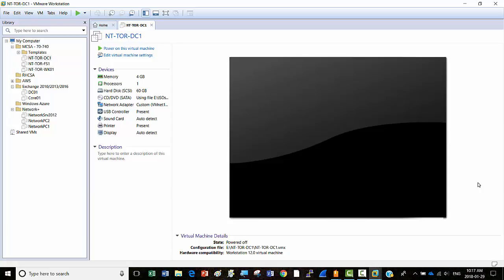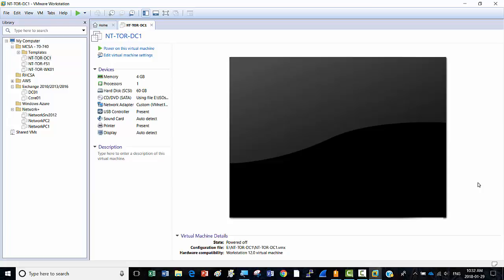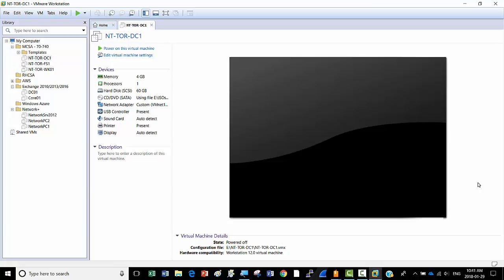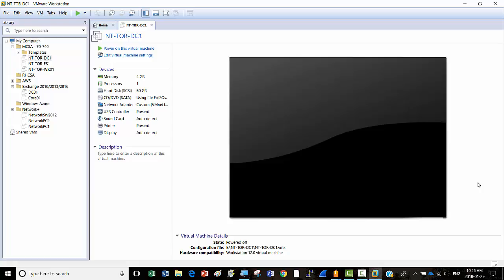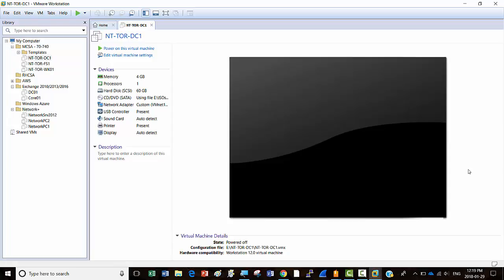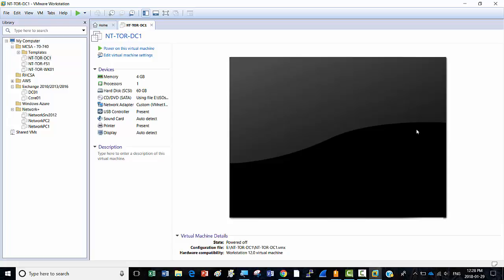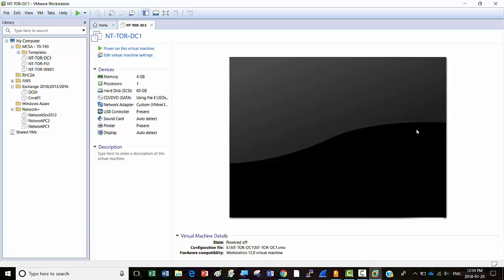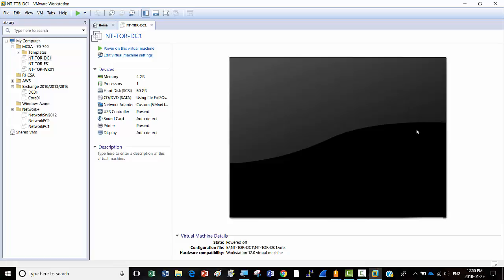NetworkPlus Day 09